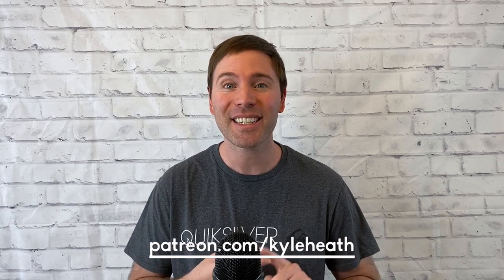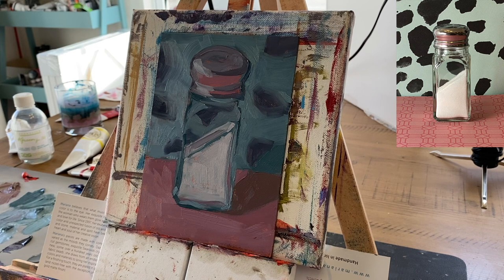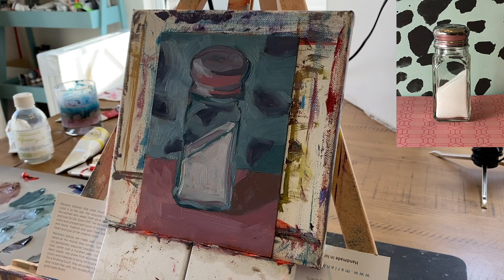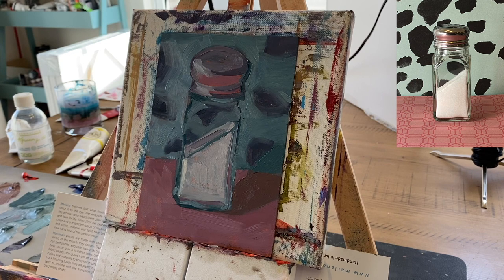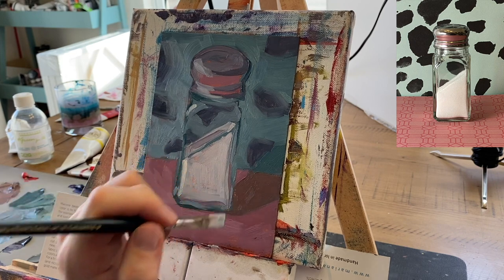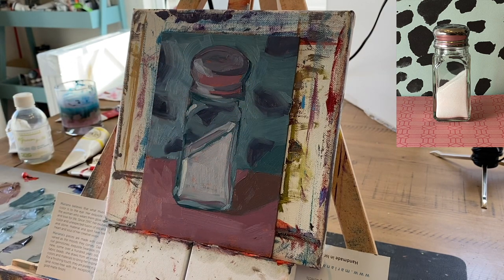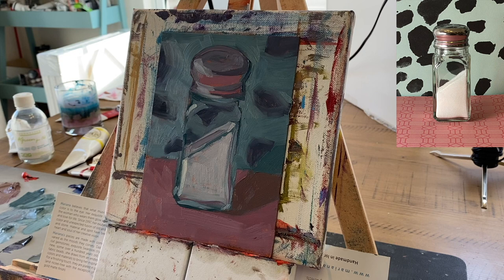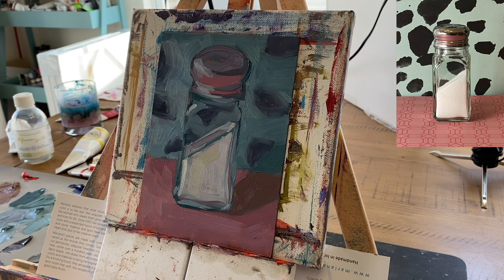Use Under Paintings For Pop - Make Your Paintings Stand Out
Hey there, happy artists! In this video, I talk about how to use an underpainting to make your paintings pop!